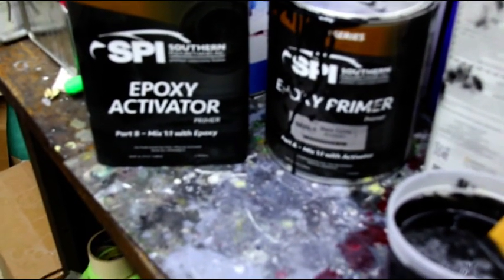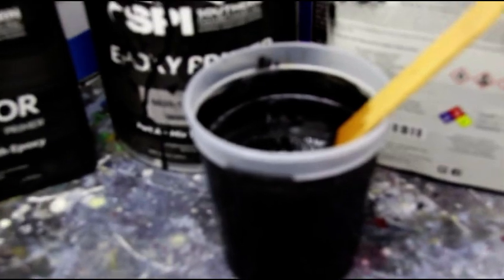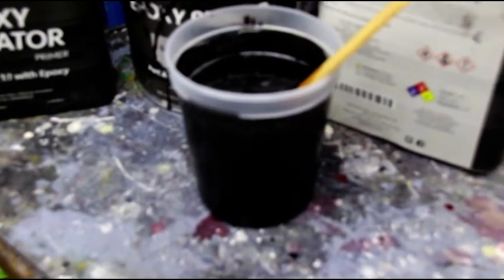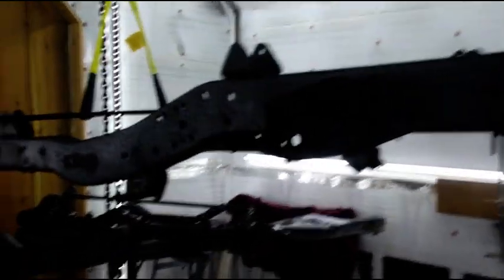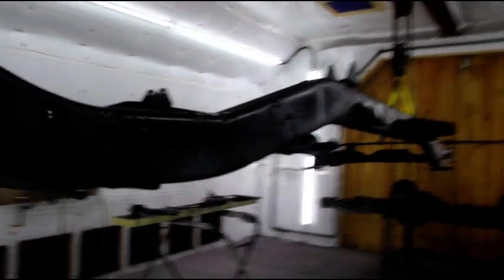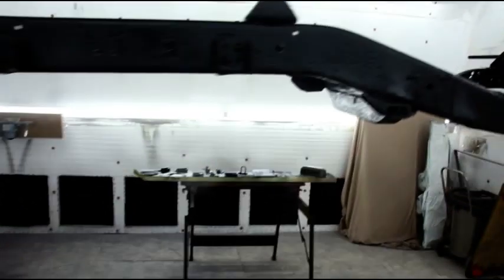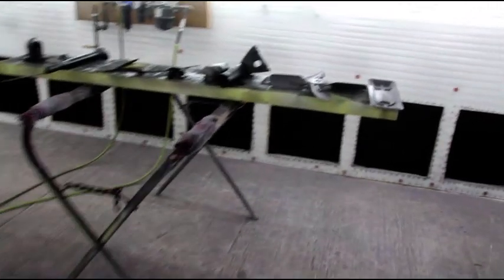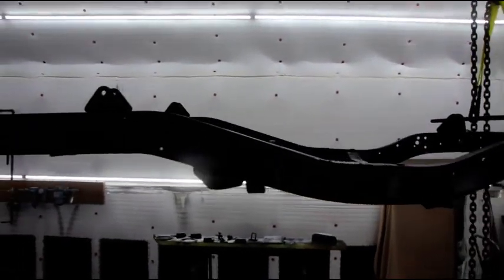Jeep CJ5 Frame..... Laying Down Epoxy Primer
Today I am going to spray some epoxy primer on the frame and parts that I sandblasted yesterday.